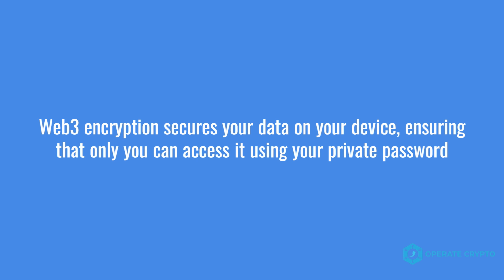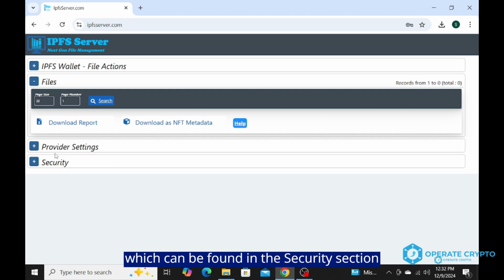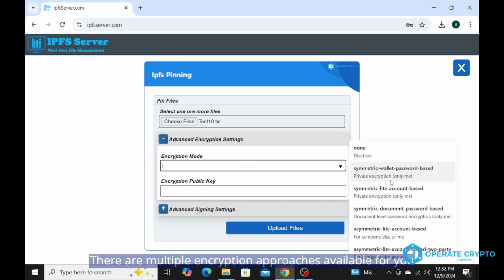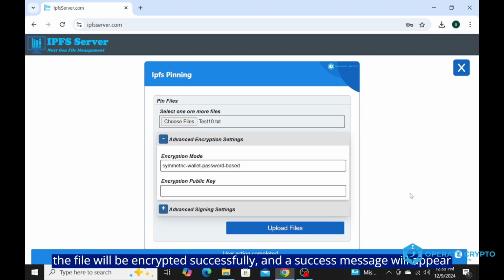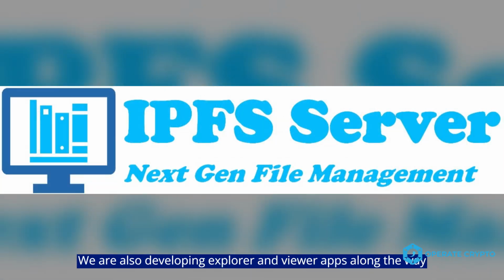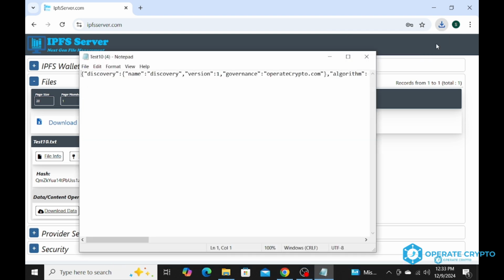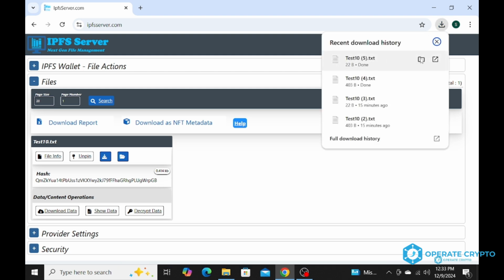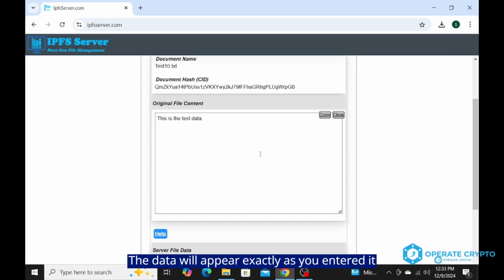Symmetric Wallet Password Based Encryption (Encryption) | IPFS Wallet | 04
This demo showcases how to enable Symmetric Wallet Password-Based Encryption in your IPFS Wallet for secure file and document uploads.